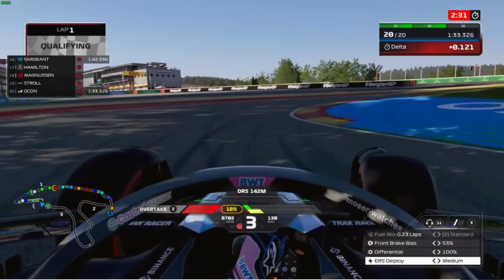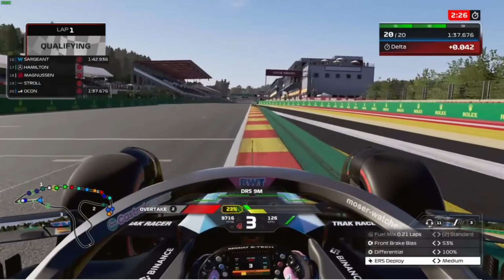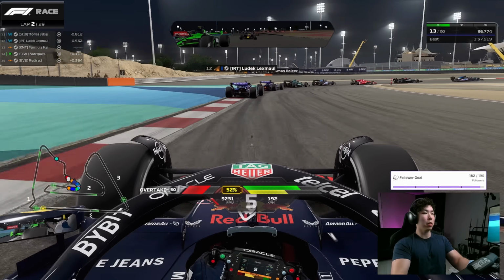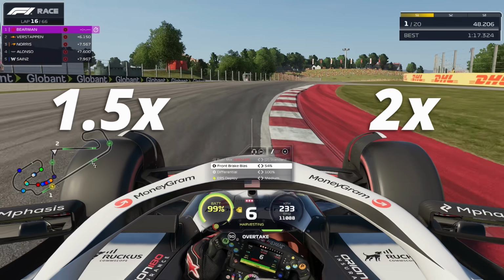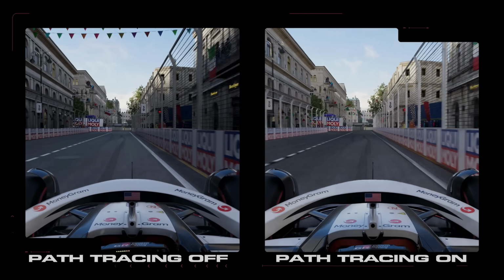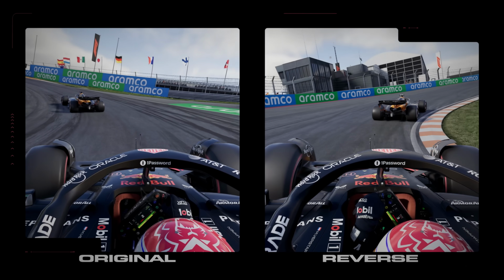Watch this Video before you Buy - F1 25 Review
Should you buy or wait for the F1 25 game? In this video, we will take a quick look at everything F1 25 gameplay has to offer to see whether it is as good as people say.
With a very positive review rating on Steam, this is one of the best F1 games of the last decade.

0:00 Should you wait for a discount?
0:31 Handling
2:25 League Racing in F1 25
3:16 dirty air
3:55 Graphics and Authenticity
5:00 AI enhancements
5:45 Braking Point
6:54 Career & Online
7:39 Invitationals
8:22 Final Verdict

Endscreen by jefonline.nl